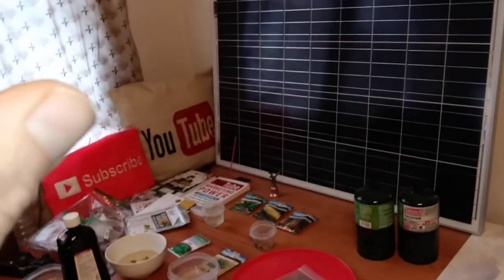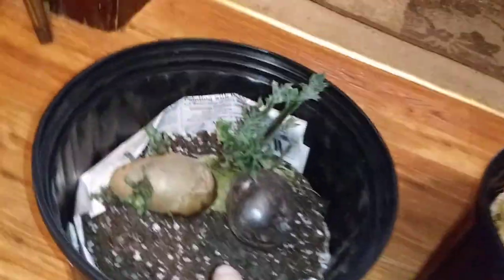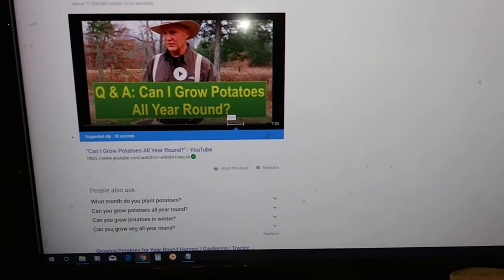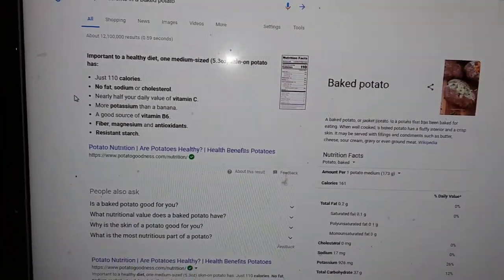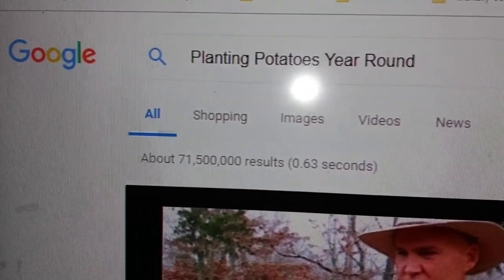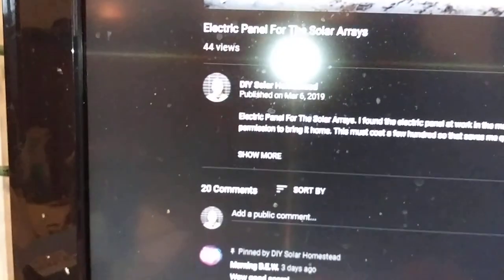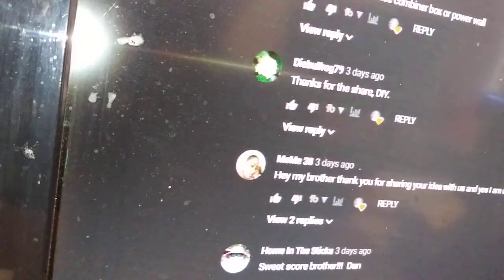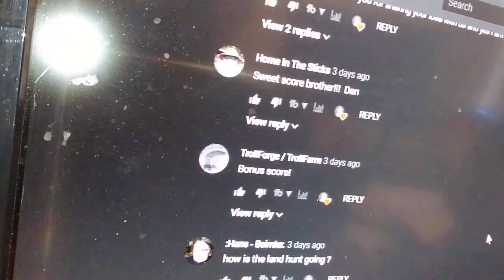Planting Potatoes Year Round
All donations go into sustainability products so I can make more solar videos.

Solar Links